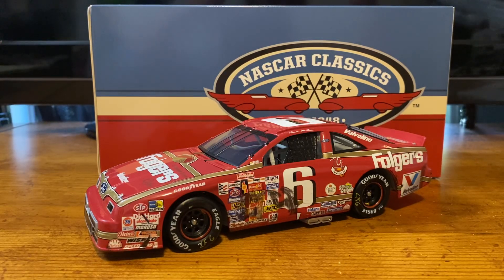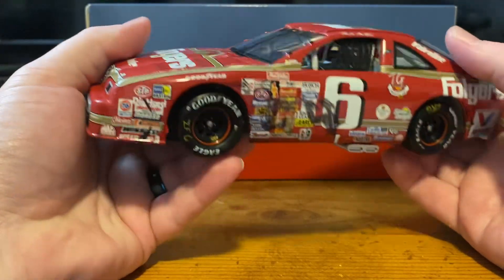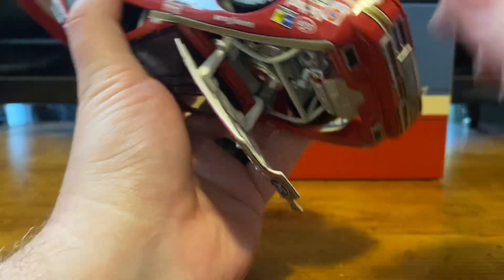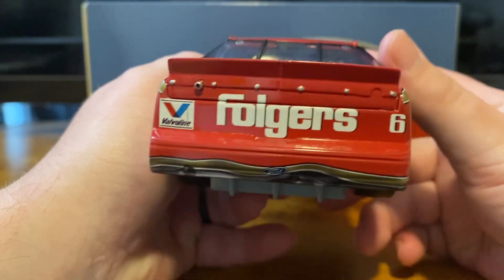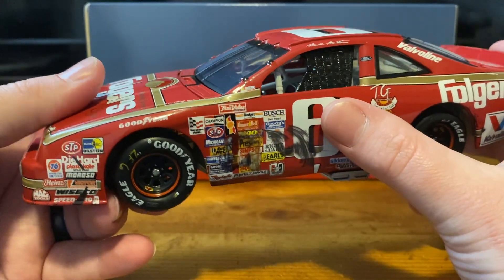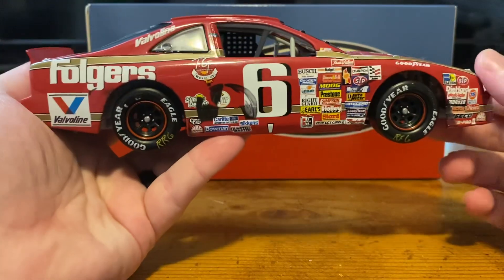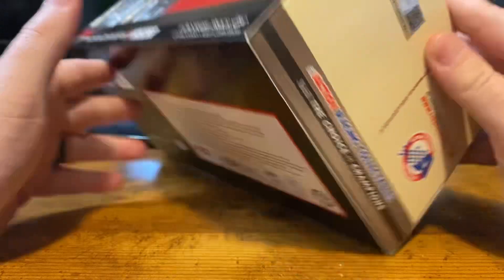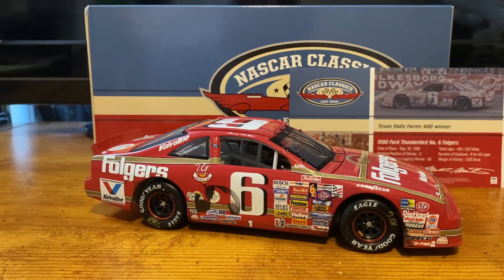Review #202: 1990 Mark Martin Folgers North Wilkesboro win ford thunderbird 1/24